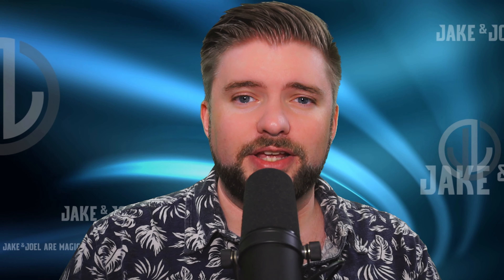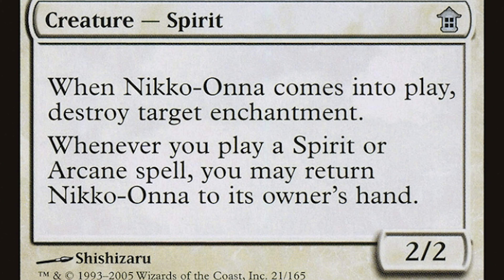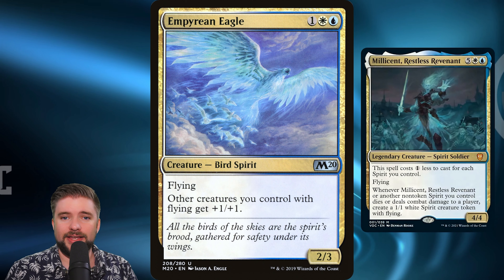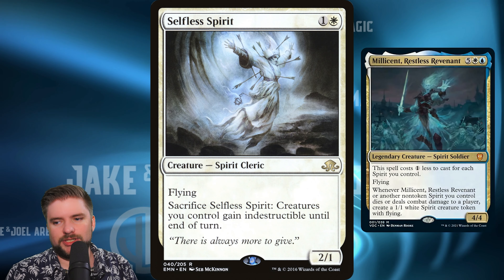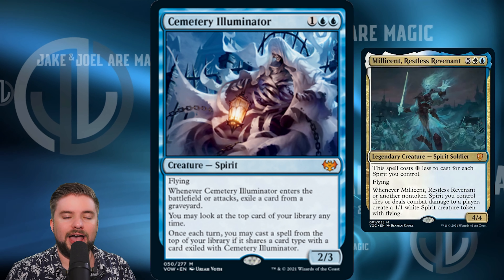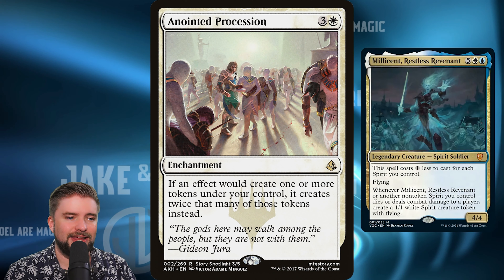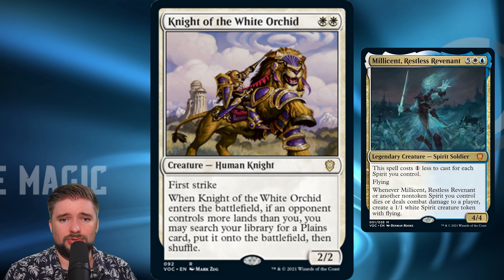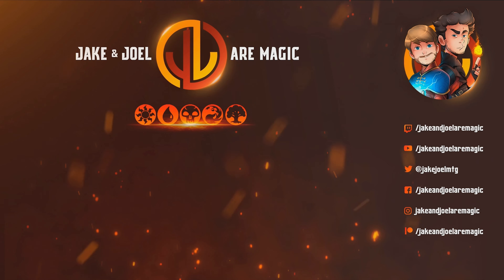Spirit Squadron Upgrades | Millicent Commander [Innistrad: Crimson Vow Precon] Budget & Bling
In this video of Jake and Joel are Magic, Joel discusses the Magic: the Gathering, Innistrad Crimson Vow, Commander Preconstructed deck, Spirit Squadron. At the helm of the deck is Millicent, Restless Revenant, an excellent tribal Commander for Spirits that rewards attacking and when your spirits die, they replace themselves. We discuss budget and bling (premium) upgrades for the deck and necessary cuts to make, to make the deck perform even better than it does right out of the box! Is Spirit Squadron worth buying?  As always, thank you for spending your time with us!

0:00 Intro
0:46 The Commander
1:47 Budget Upgrades
7:26 Bling Upgrades
11:03 Cuts

jake and joel,jake and joel are magic,magic: the gathering,mtg spirit squadron,spirit squadron precon upgrades,magic the gathering spirit squadron upgrades,spirit squadron premium upgrade,spirit squadron decklist,best millicent restless revenant deck,budget upgrades for millicent,spirit squadron review mtg,is it worth it to buy spirit squadron deck,is spirit squardon worth it,budget and bling,millicent mtg deck,millicent edh deck,spirit tribal commander,spirits